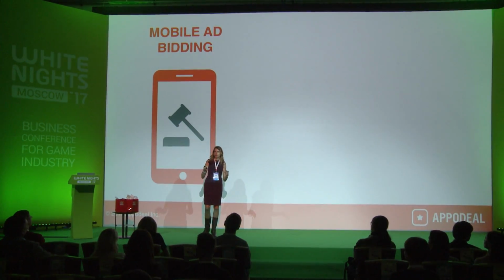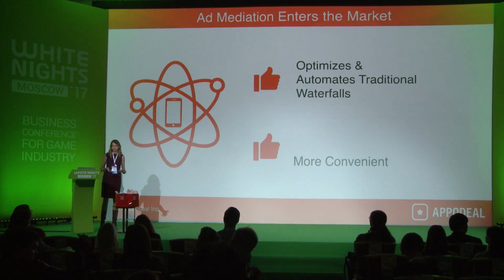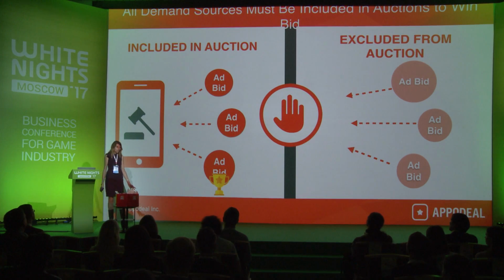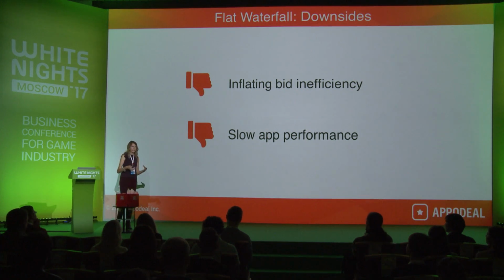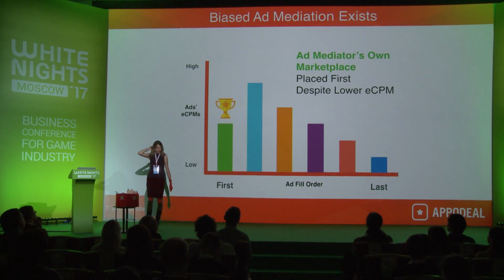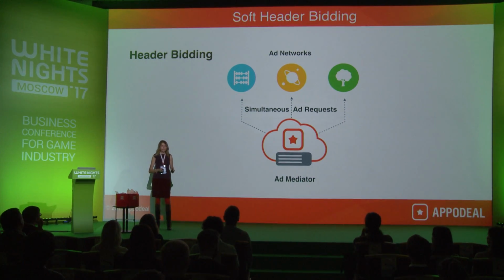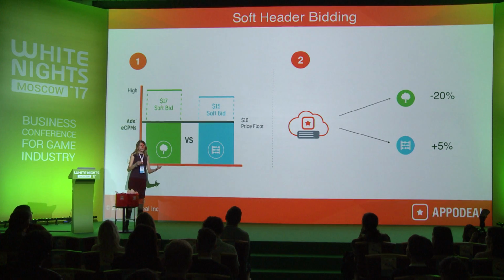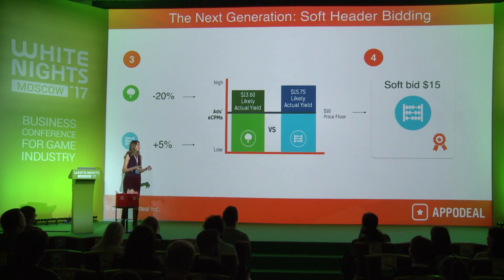Natalie Portier (Appodeal) - How Mobile Advertising is Evolving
How Mobile Advertising is Evolving - Natalie Portier, COO, Appodeal

(White Nights Conference Moscow 2017)